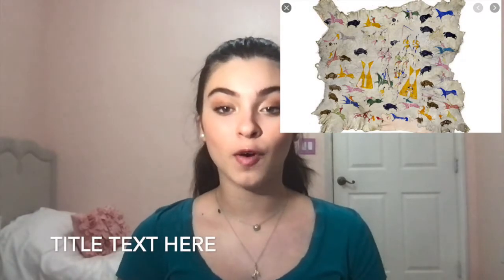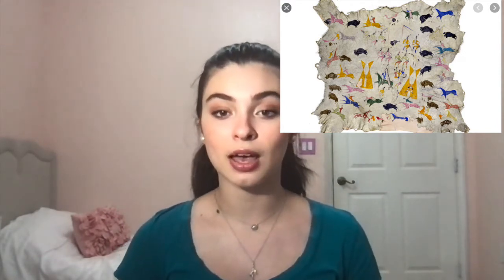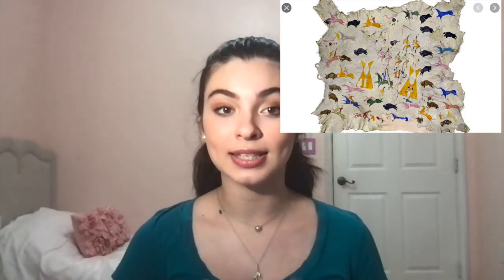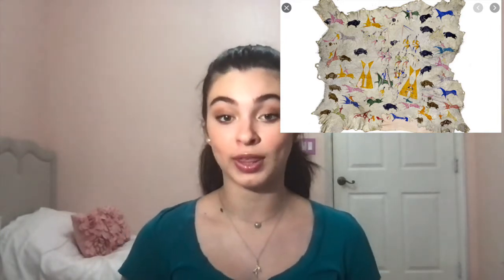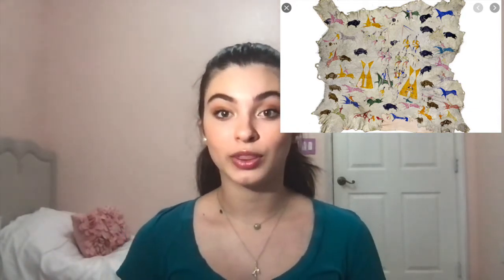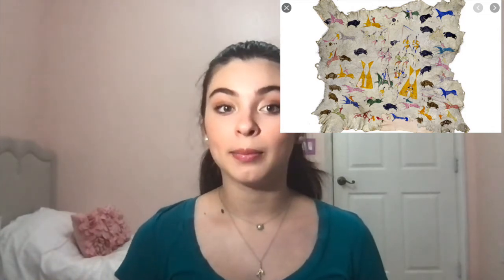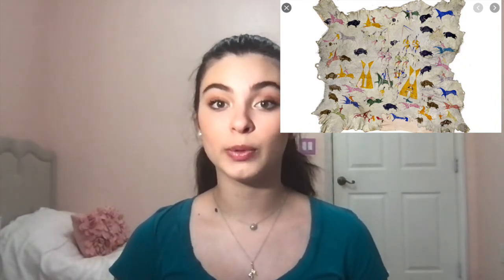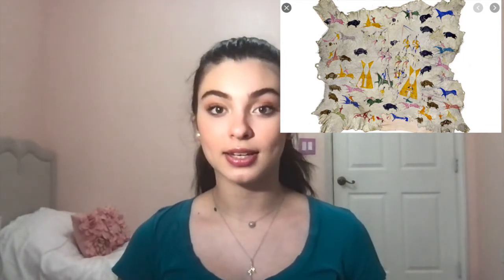Painted Elk Hide AP Art History|Format in FCFTPS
Hi, I am Kate Delgado. I am an AP Art History student. I made this video to help me study for my AP Art History Exam. This video is about the Painted Elk Hide. I used material that I researched using various sources such as books, videos, and websites. I hope this video helps you study for your AP Art History Exam. Don't forget to send me recommendations for what videos you want to see next.